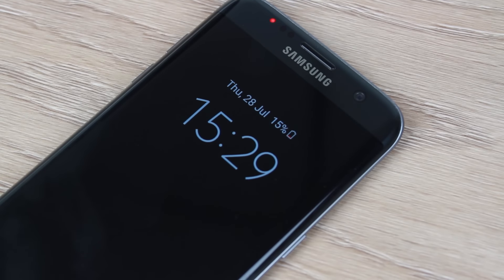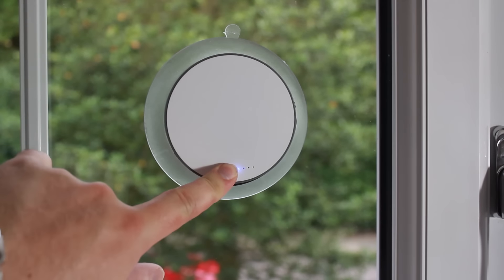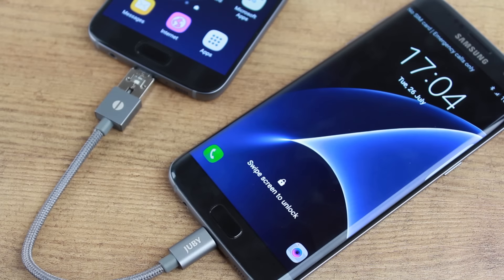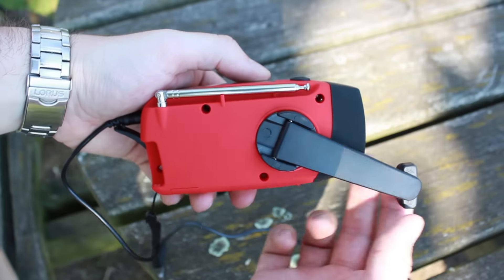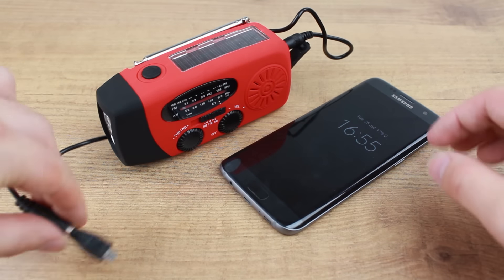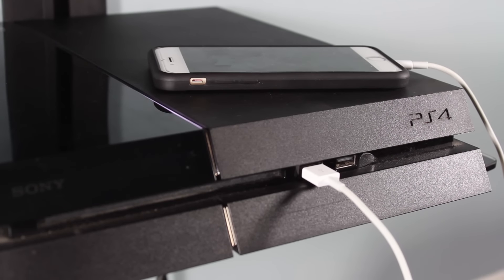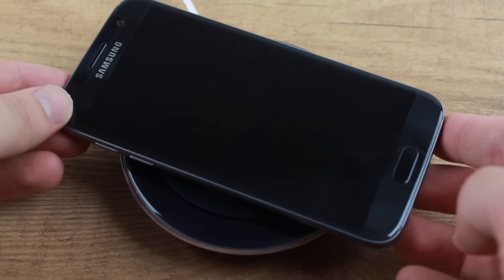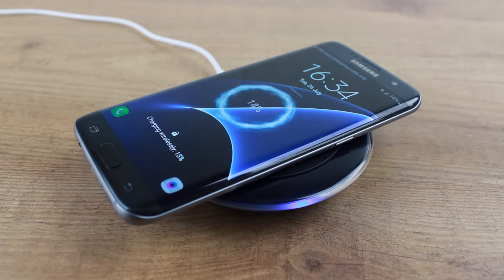5 Smartphone Charging Hacks You Never Knew Existed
In this video we look at 5 amazing smartphone hacks that show you some amazing ways to charge your phone and other devices.

Social Links...